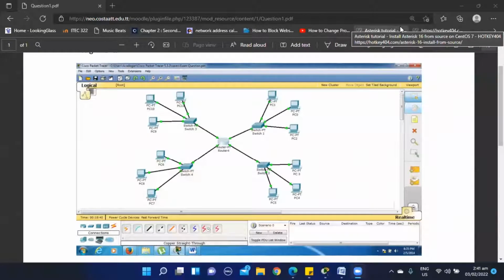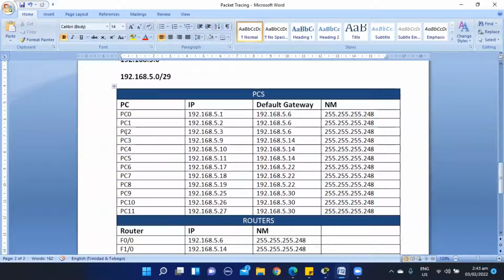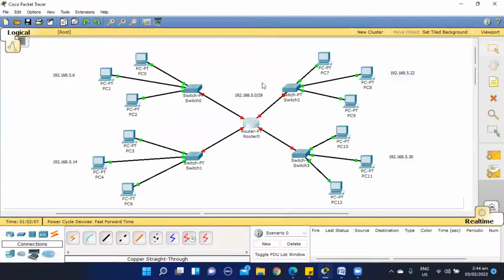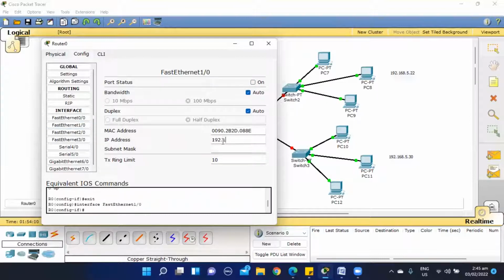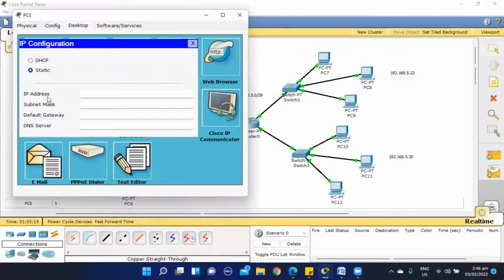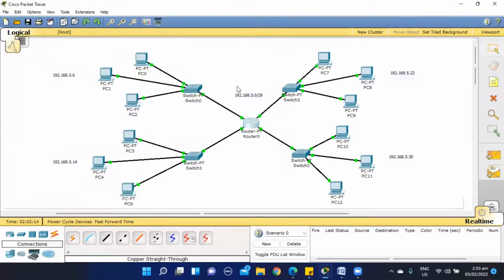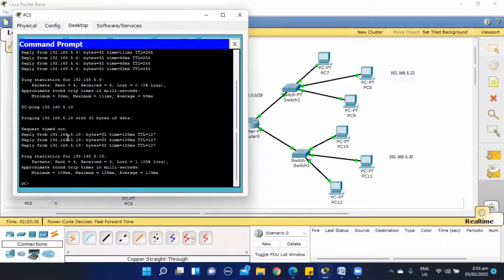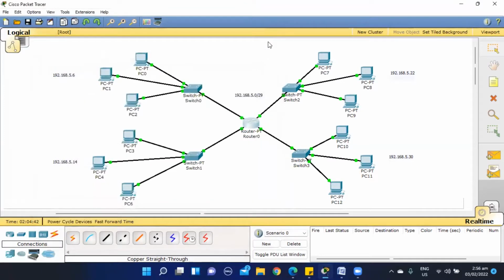Packet Tracker - Subnetting Skills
Advanced Subnetting using Packet Tracer (Cisco)
Ravina Kanhai 00052824
Music Rights: Flight - Tristam & Braken (Create Monster Group Inc)